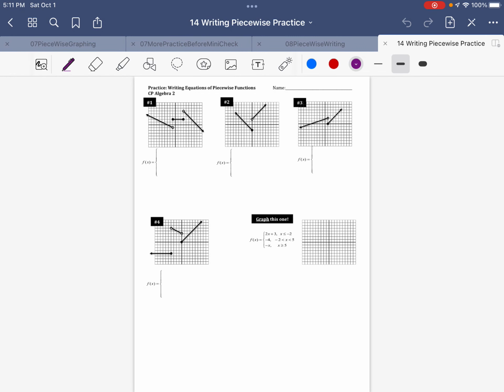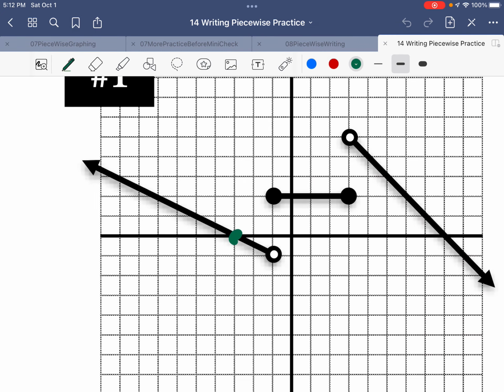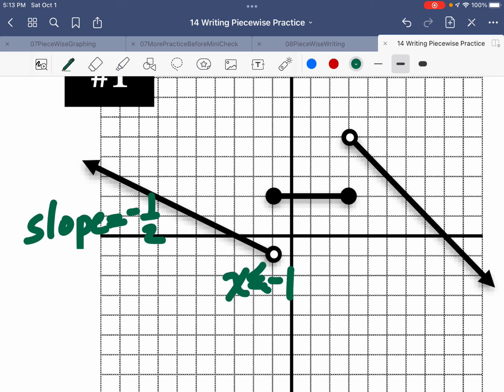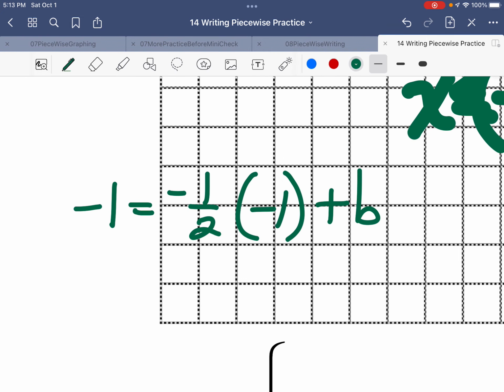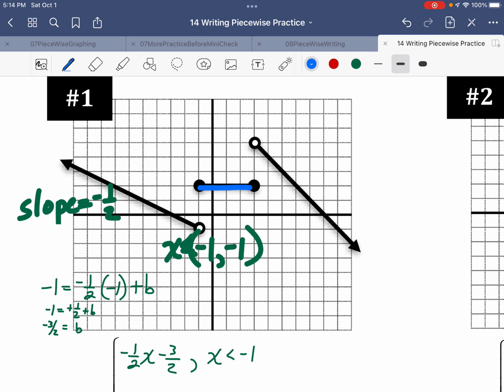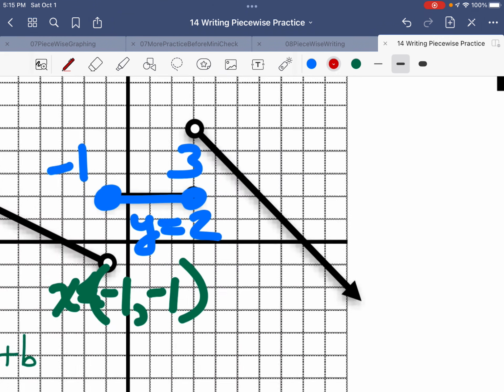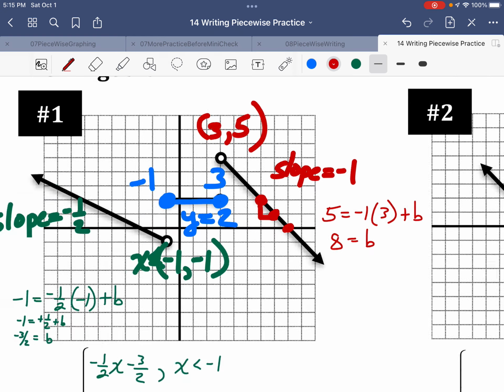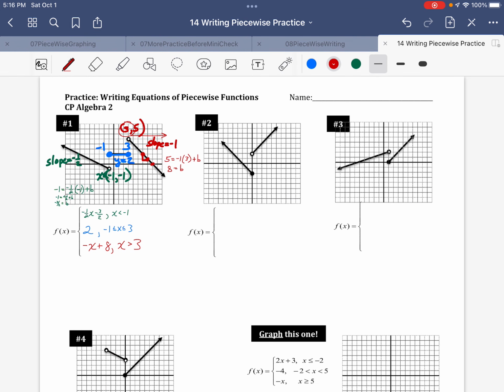CP Algebra 2 Topic 2.10b